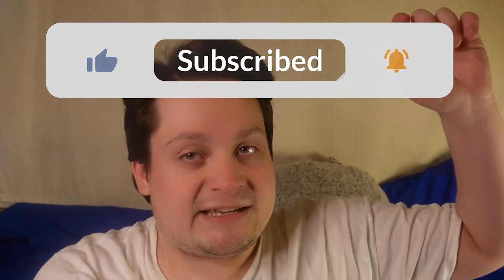D&D For Dummies Episode 31 - The Kenku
Today I have this week’s D&D For Dummies for you all on the Kenku Species - Cam
Birb! Birb! Birb! - Roxo

As always don’t forget to like, subscribe, comment and follow me on the social medias linked above thank you and don’t forget to share this video with all your friends so they can join the infinite loop of liking, subscribing, commenting, following and sharing and around and around that loop